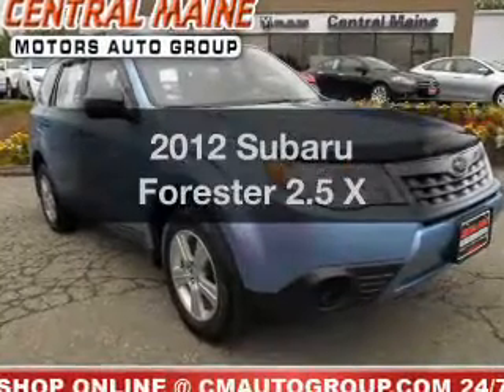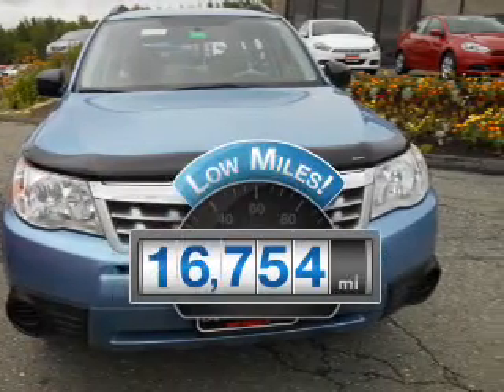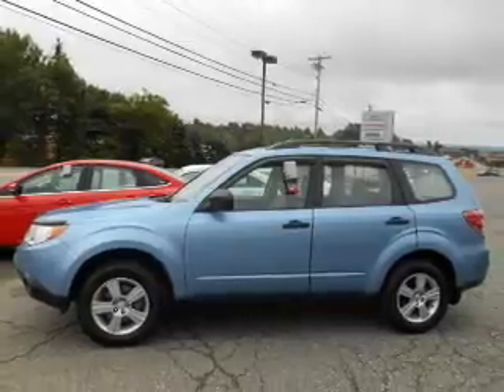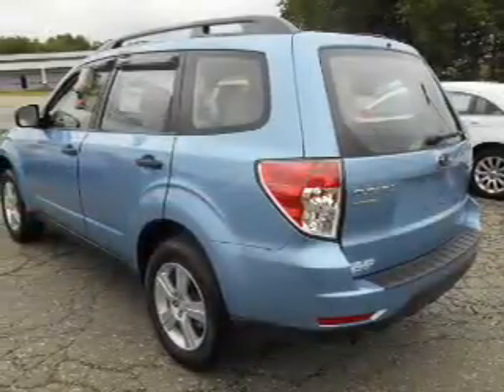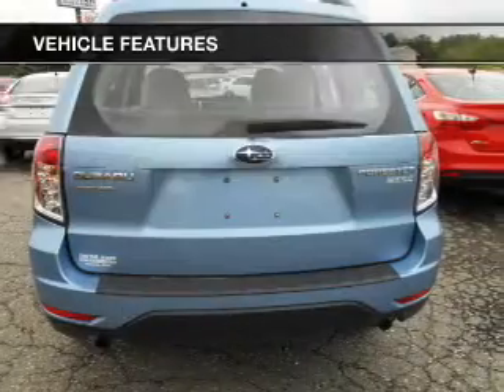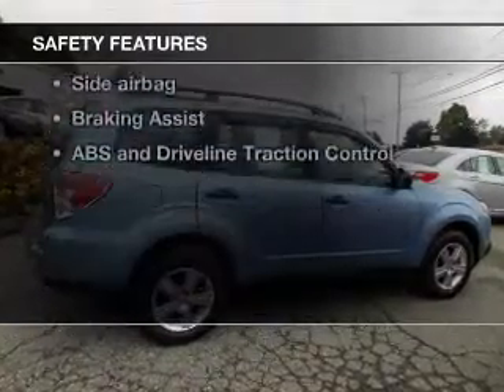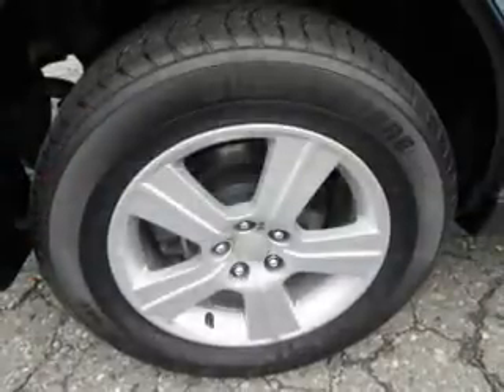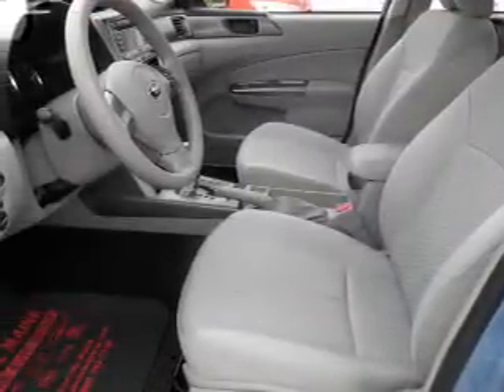2012 Subaru Forester - WATERVILLE ME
Year: 2012
Make: Subaru
Model: Forester
Trim: 2.5 X
Engine: 2.5 liter H4 16 valve
Transmission: 4-Speed Automatic
Color: Sky Blue Metallic
Mileage: 16754
Address:
420 KENNEDY MEMORIAL DR